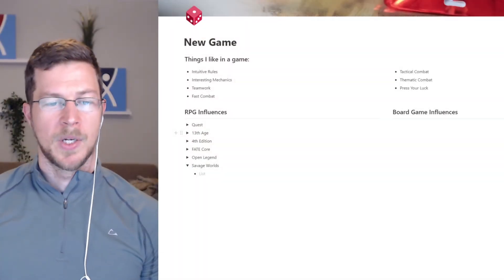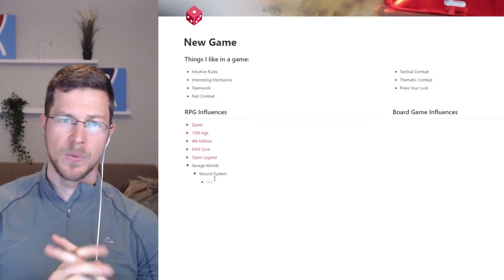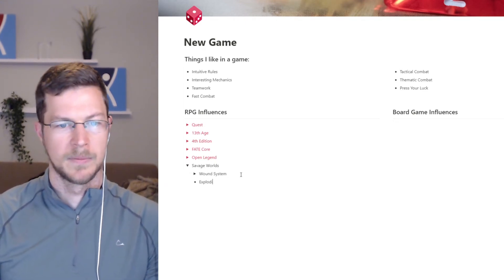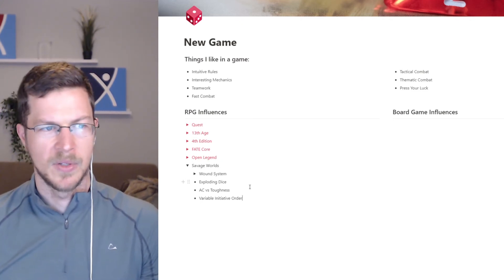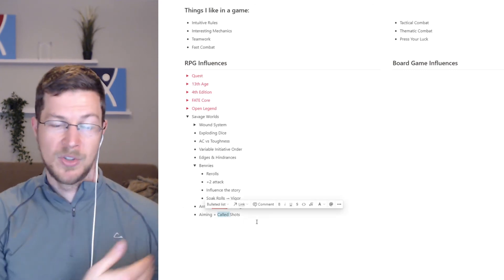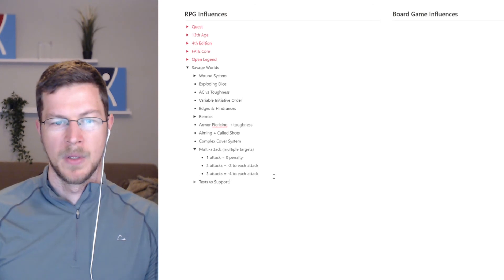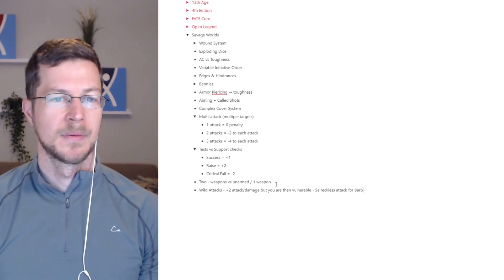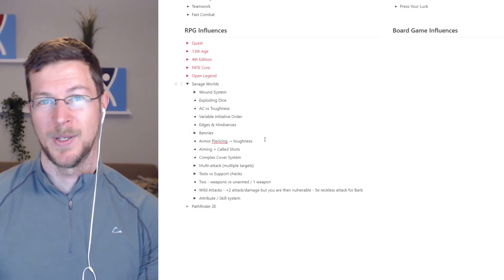Building an RPG: Borrowing from Savage Worlds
Welcome!  My name is Jface and I'm a TTRPG & Board Game enthusiast.  I'm in the midst of creating my own game, and as I go through the process i'm exploring what makes other games work so well.  We are analyzing mechanics, and the math behind it as well as the general feel.  If you are also building a game then come along for the ride!

What am I also doing?